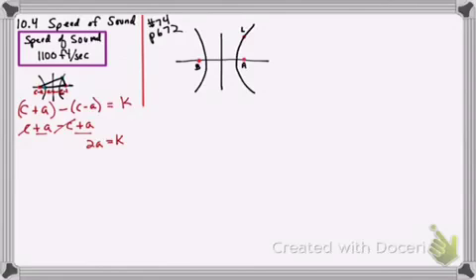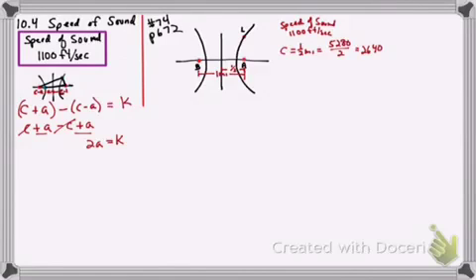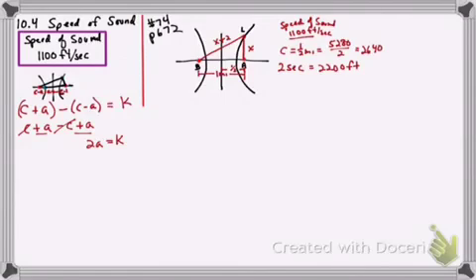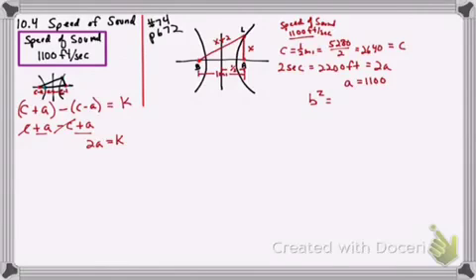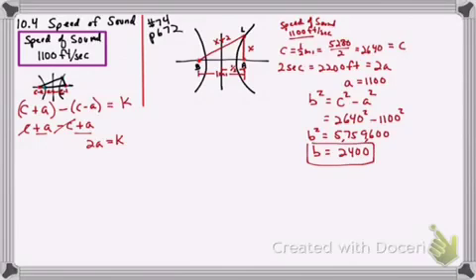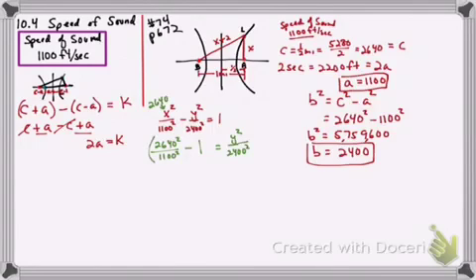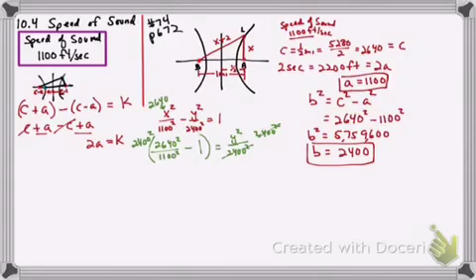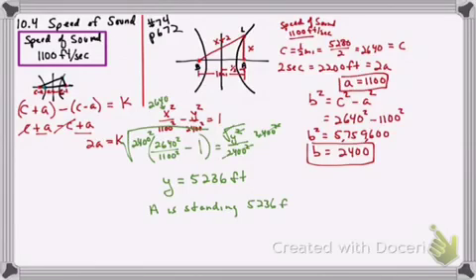PCH - 10.4e Speed of sound